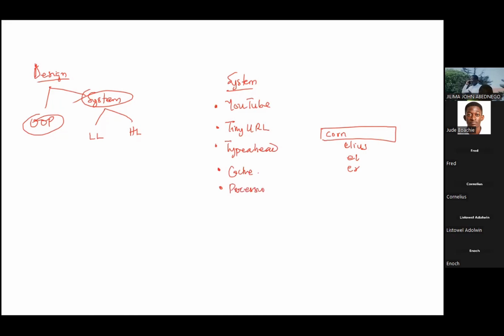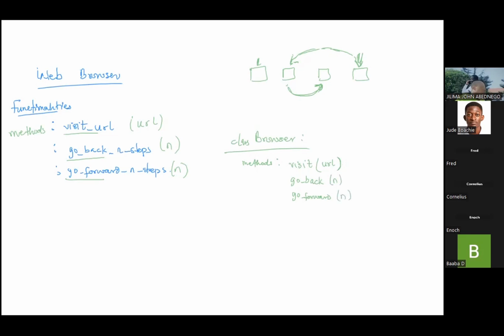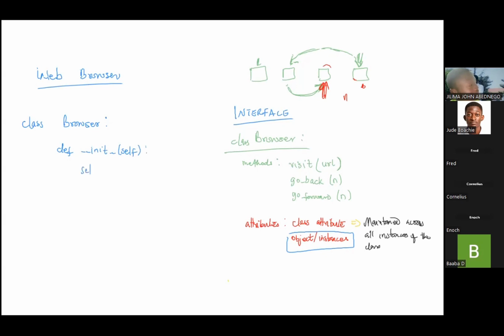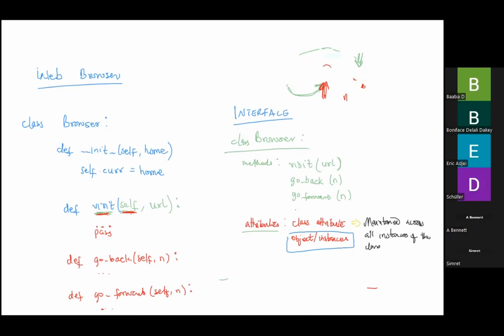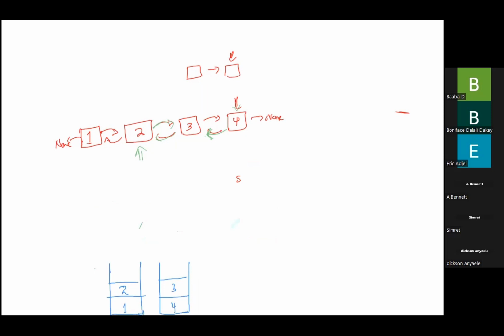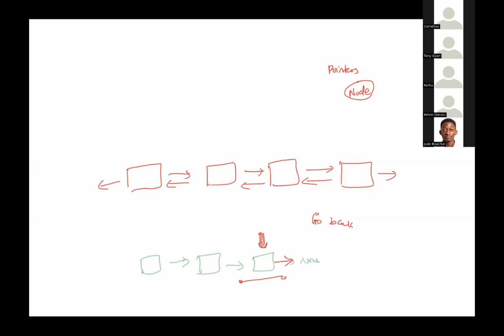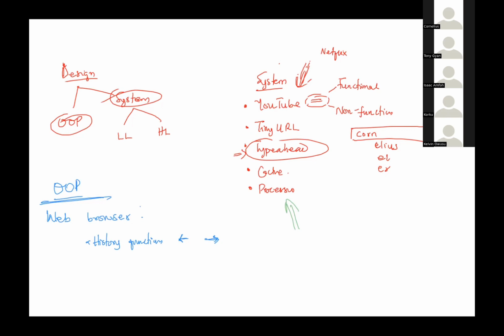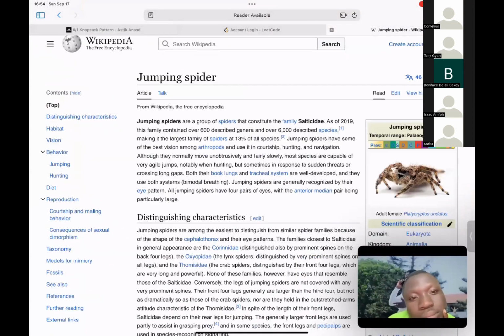OOP Design - Overview